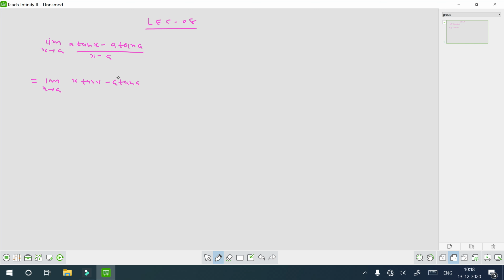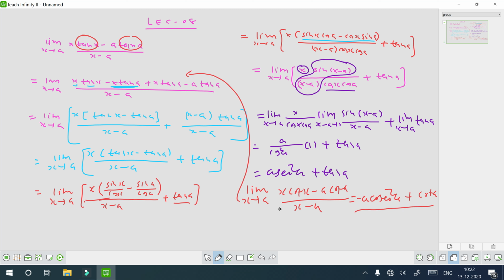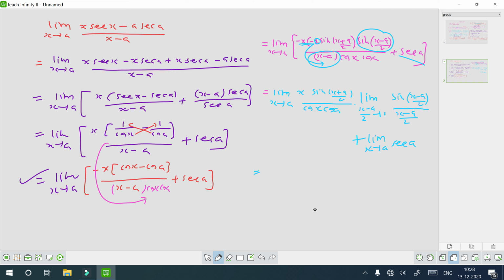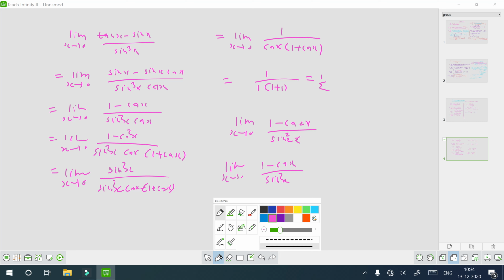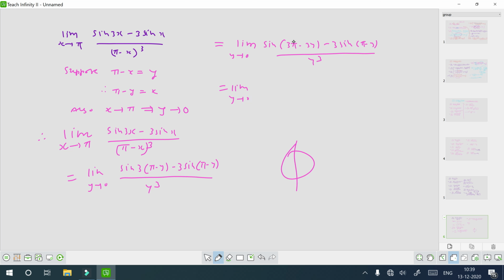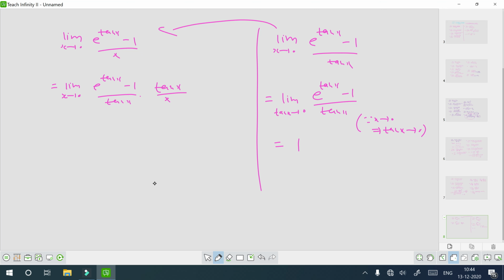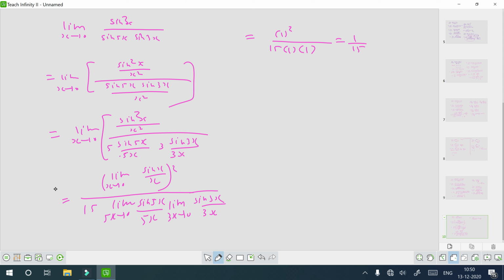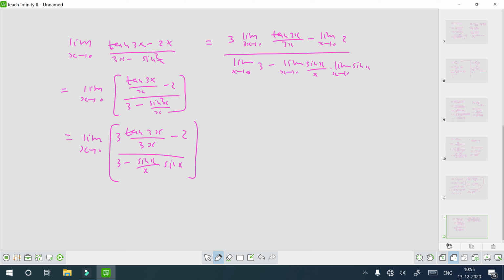MATHS: STD-11th | LECTURE#8 | CH-13 લક્ષ (LIMIT)